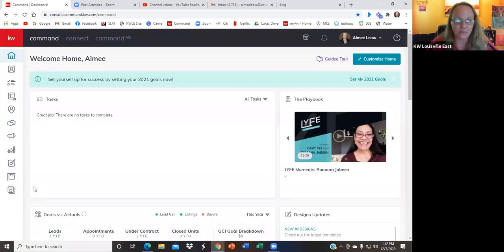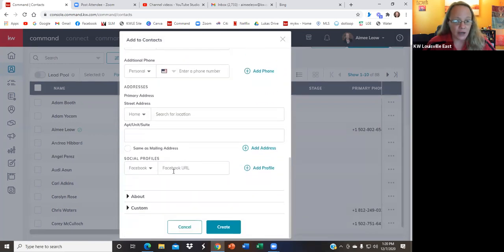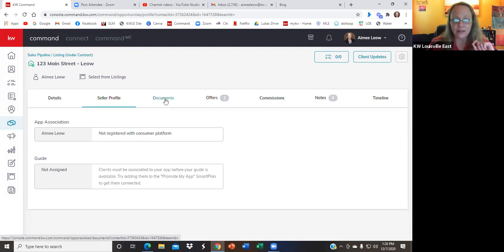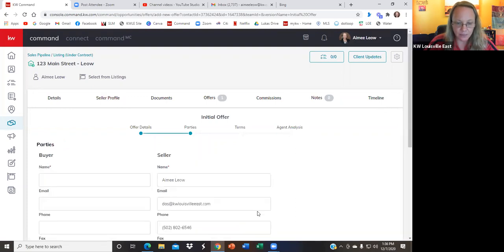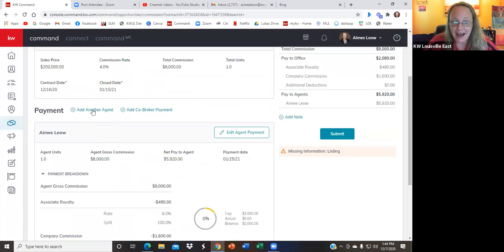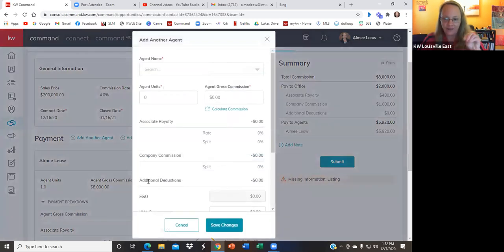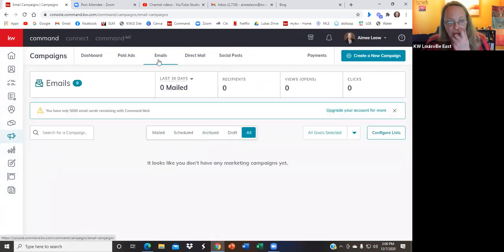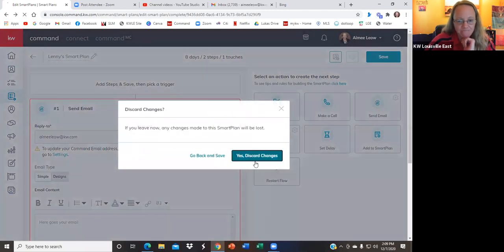Getting Paid with Aimee 12 7 20